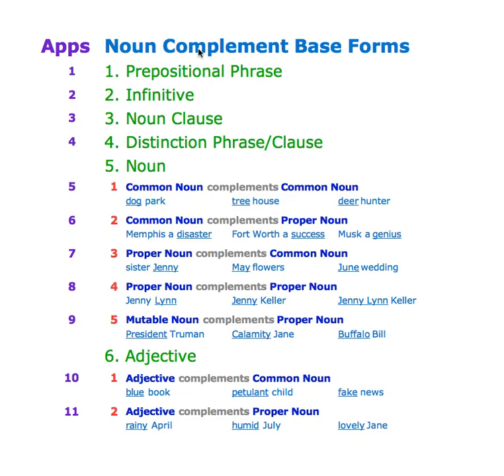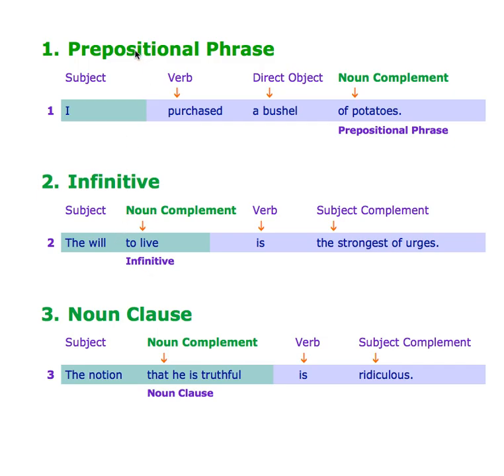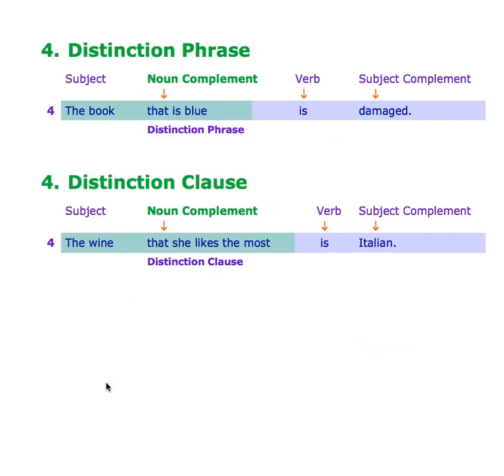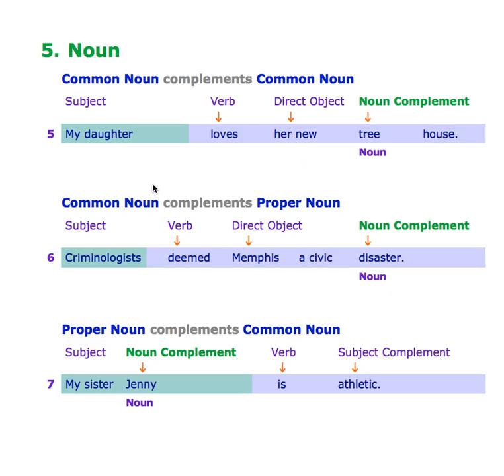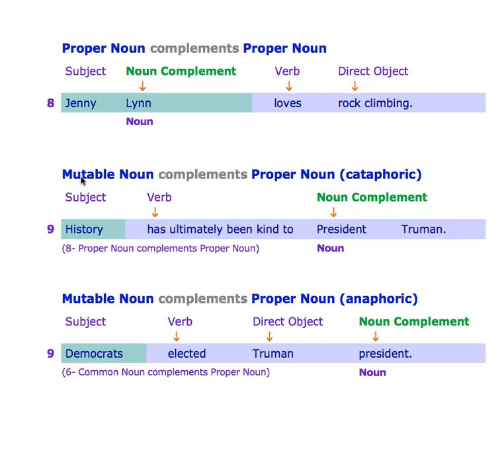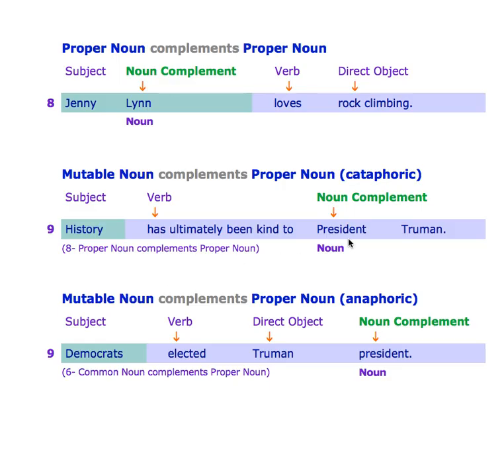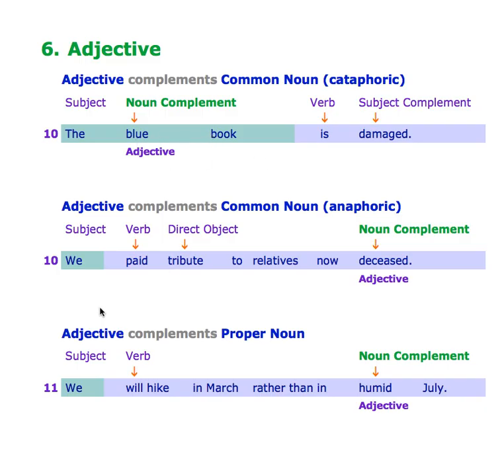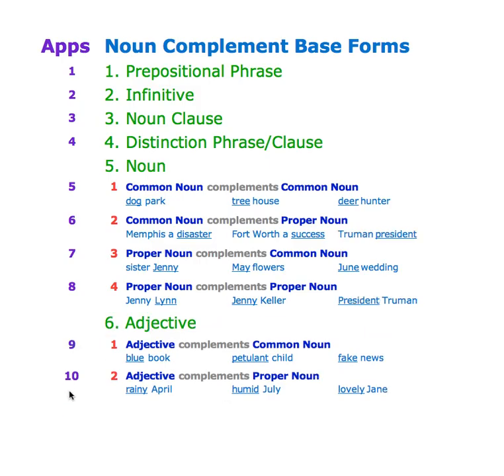The Noun Complement: 14a Eleven Applications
In this video, I present just ONE of the many ways in which I categorize my selection of Noun Complements. This particular classification employs the "SIX Base Forms with ELEVEN Applications" model.

For those viewers who prefer the "SIX Base Forms with TEN Applications" model—shown at the very END of this video, please note the following:
(1) I have placed the example "Truman president" in Application 6 (Common Noun complements Proper Noun).
(2) I have placed the example "President Truman" in Application 8 (Proper Noun complements Proper Noun).
You can clearly SEE the examples when you look at the last chart in the video—the "SIX Base Forms with TEN Applications" chart. You can also find these charts in MY CHANNEL by clicking the tab marked "Posts."